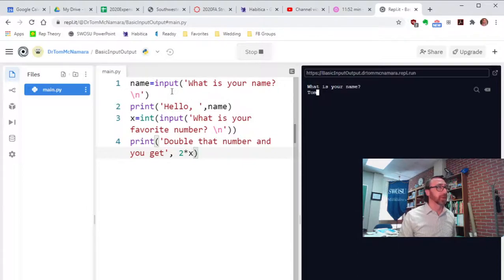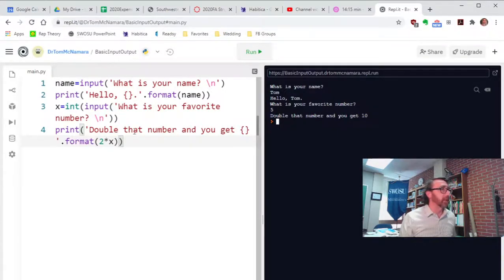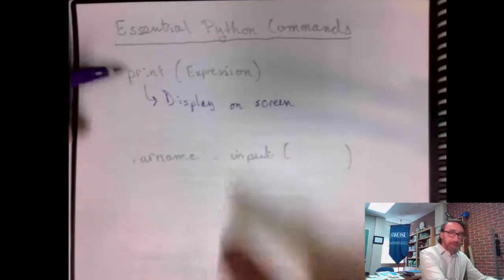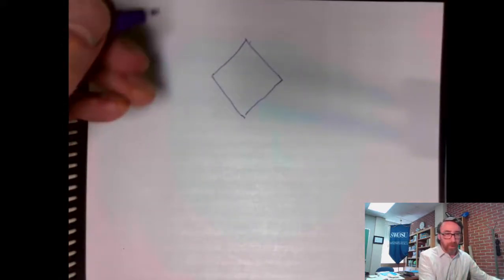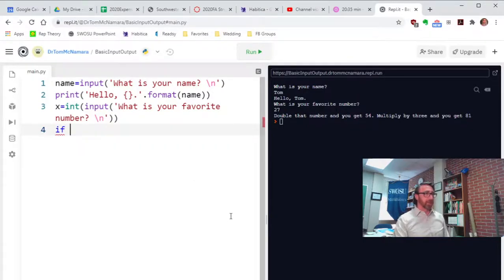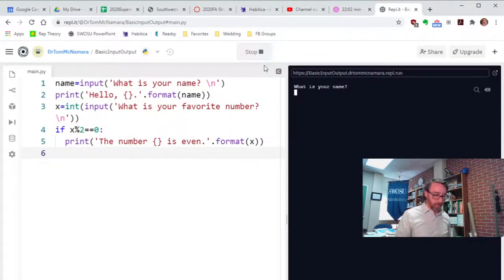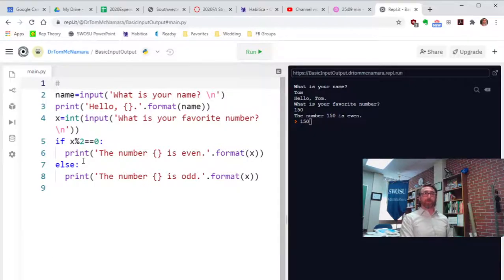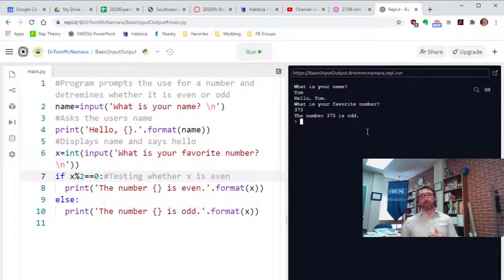Using if...else in Python 3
Using the if command in python 3 allows us to designate lines of code that will only get executed when certain conditions are met. We also discuss better ways to format output using print statement.